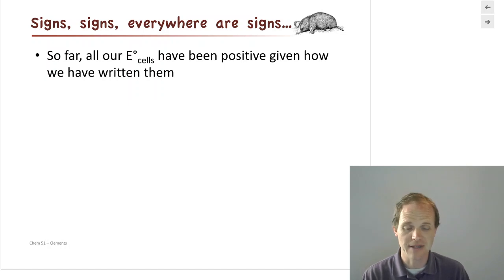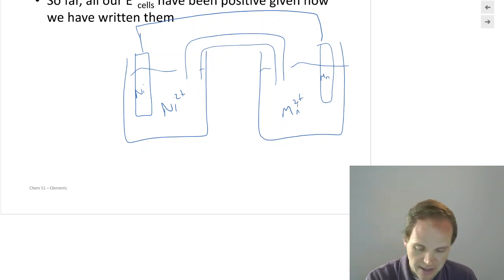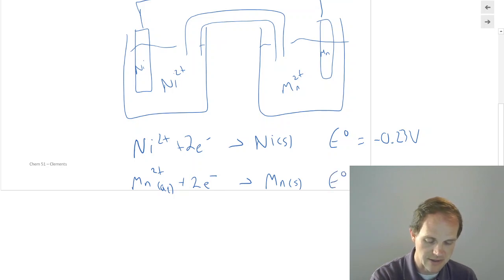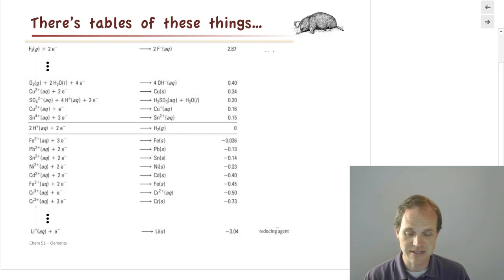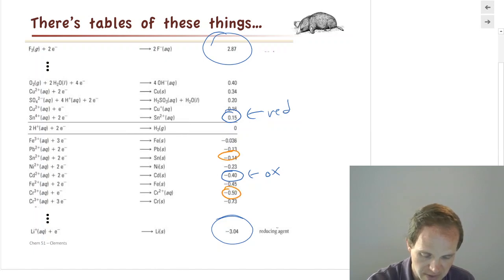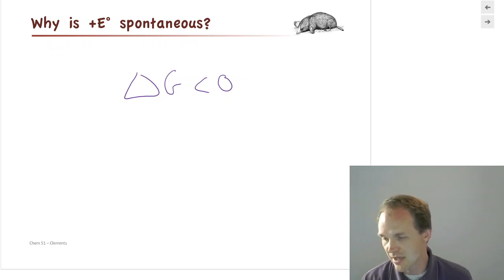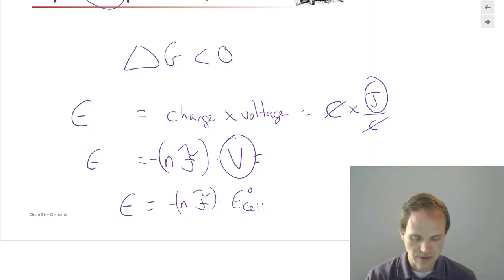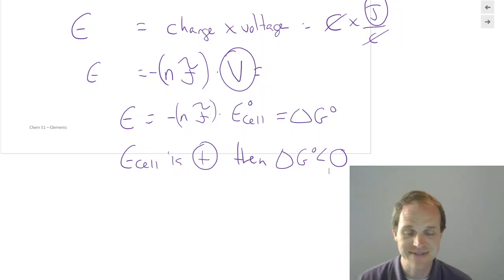Electrochemistry part 5 Why is positive Ecell good, how high can we launch a potato with a battery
In this video, we talk about how to relate the standard cell potential of a Galvanic cell to ∆G (delta G), illustrating why our previous position of "positive Ecell is spontaneous" is correct. We also use the energy in some iron to launch a potato high up in the air, demonstrating the high energy density of batteries!